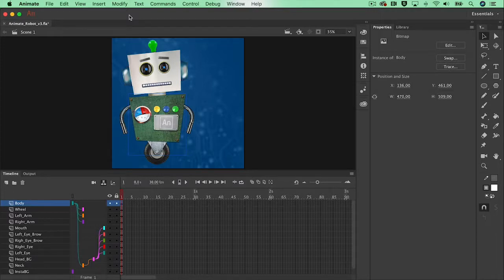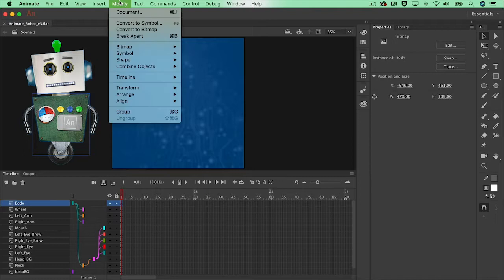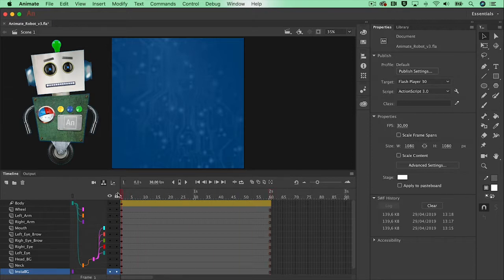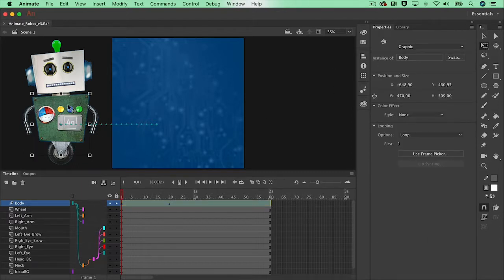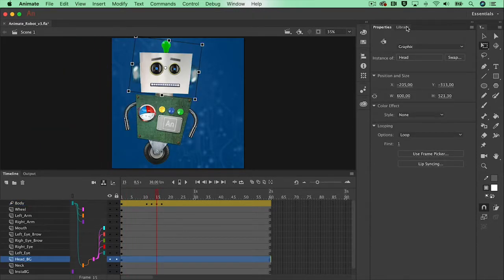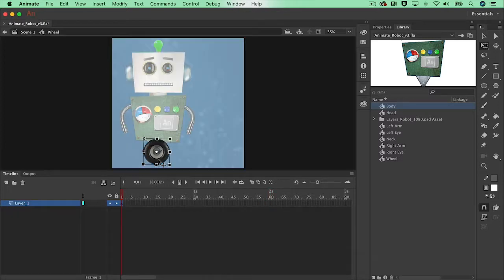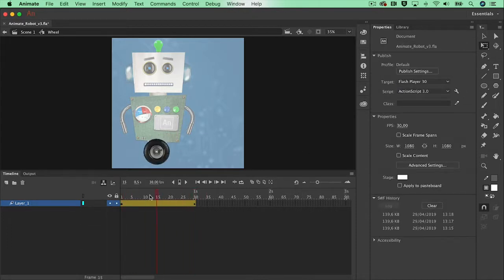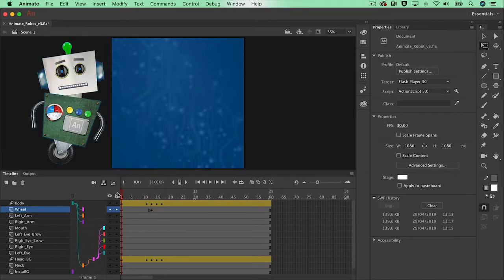How to use motion tweens and Graphic Symbols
You will convert to be animated objects to symbols in order to animate these with a Motion Tween.